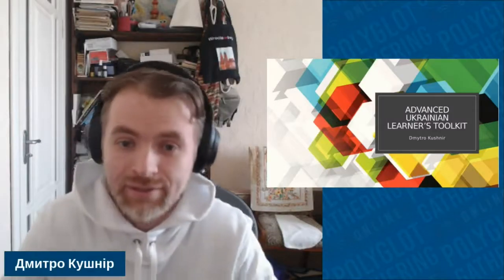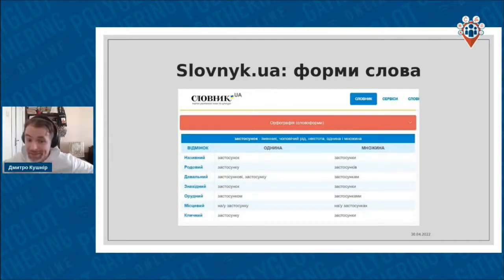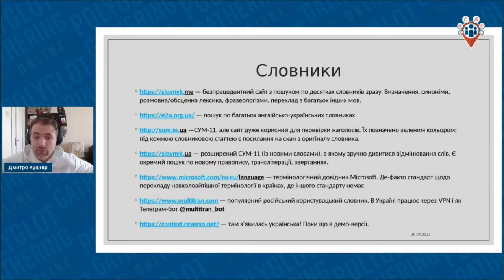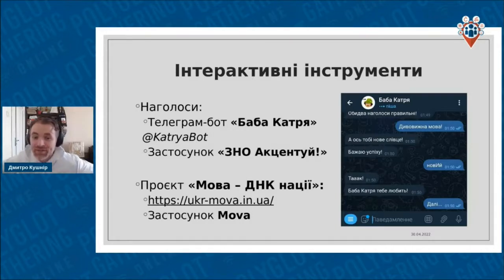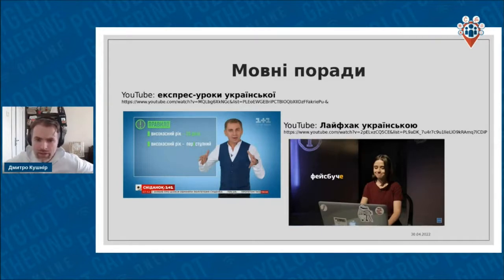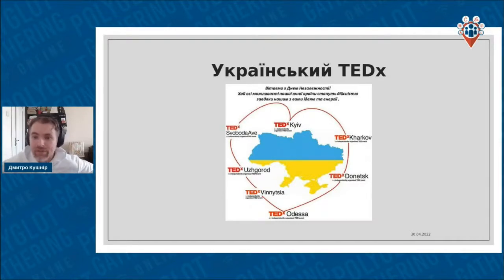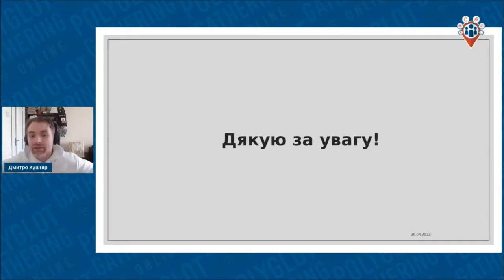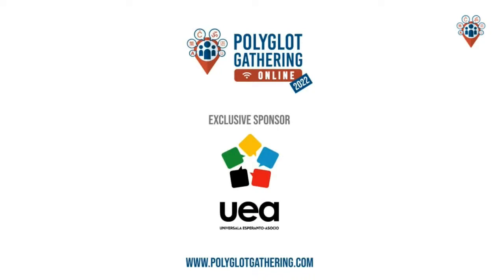Advanced Ukrainian Learner's Toolkit - Dmytro Kushnir | PGO 2022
These days, many people have learned the basics of Ukrainian. But what about those who want to go deeper? I have prepared a rich kit of mostly free resources for you: dictionaries, interactive learning tools, background knowledge, my favorite speakers and writers, and more.

You may recall my last year's presentation about Polish. This one is similar, but this time I want to share about the language of my native country, the language I've spoken ever since I can remember.

Simultaneous interpreter living and working in Ukraine. Not really a "traditional" polyglot, but certainly an enthusiast of several languages.